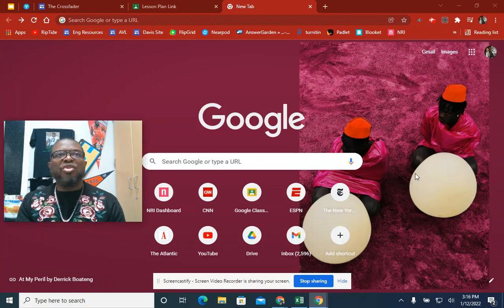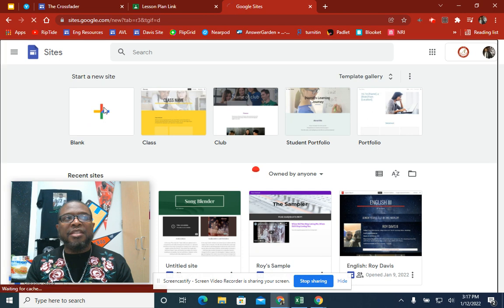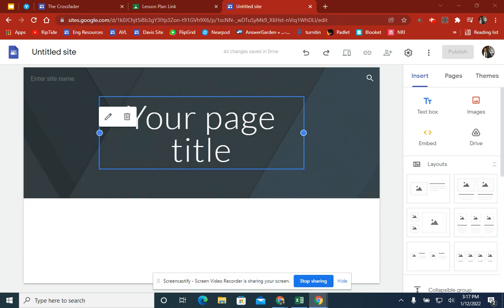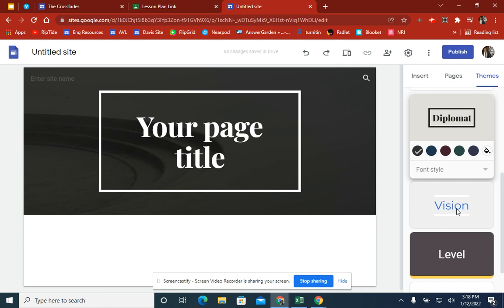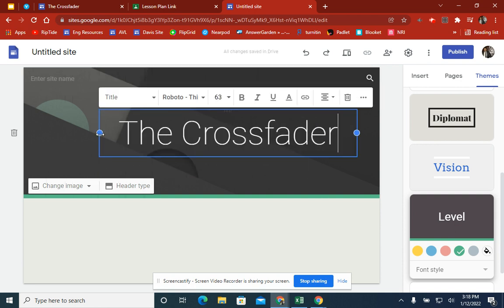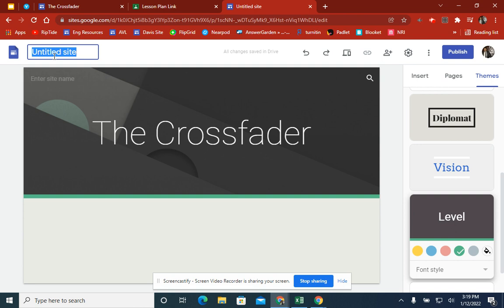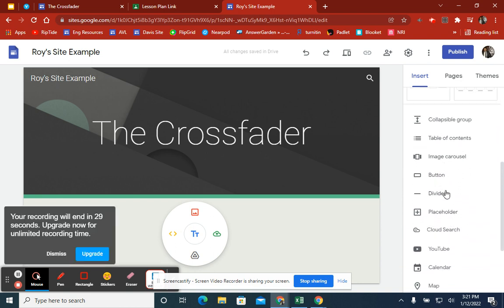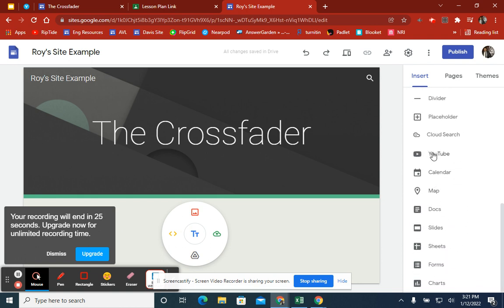Web Page Build 1